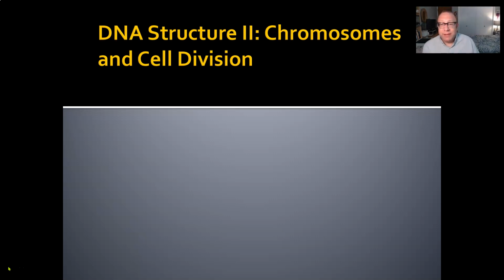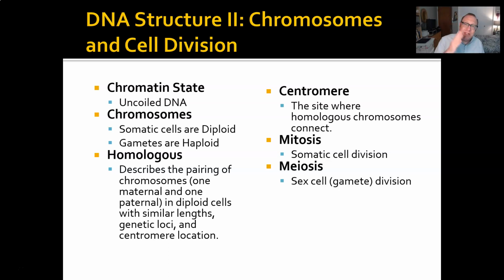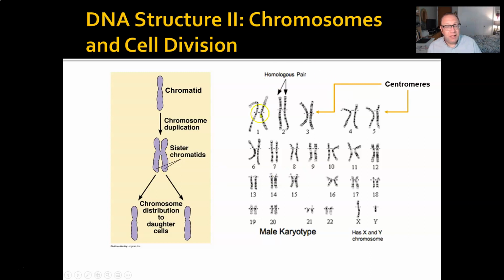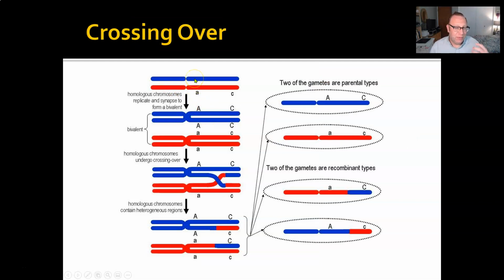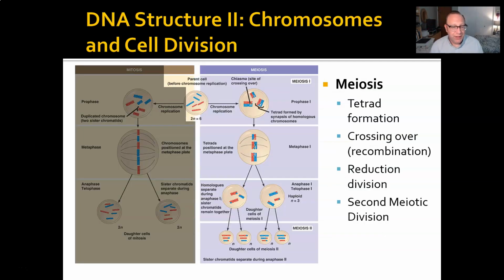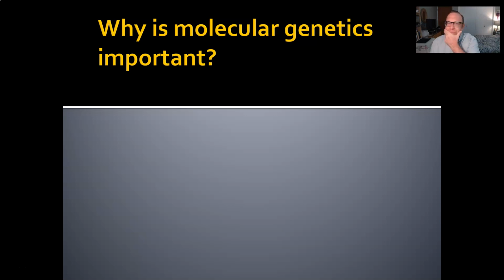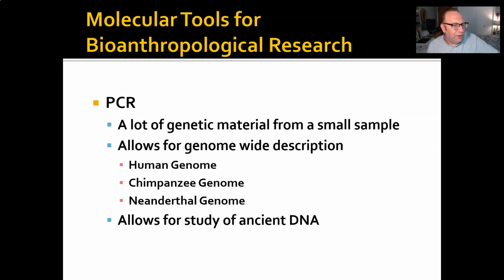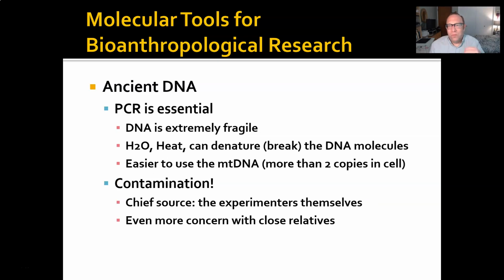ANTHR 1-Ch3-05 DNA Structure and Function 3 - Meiosis and Molecular tools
How do cells divide? How does sex cell division create diversity?